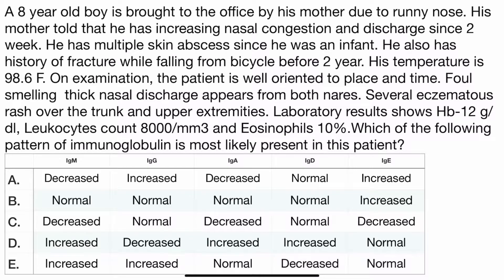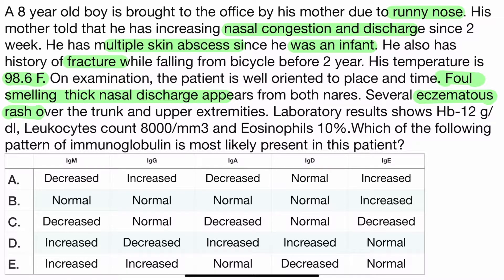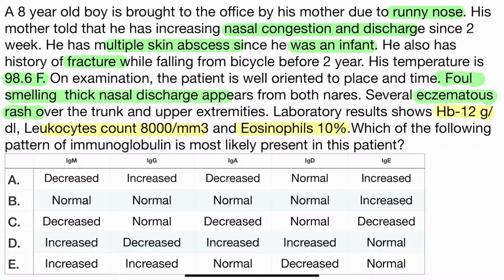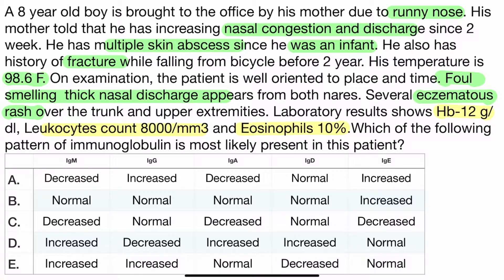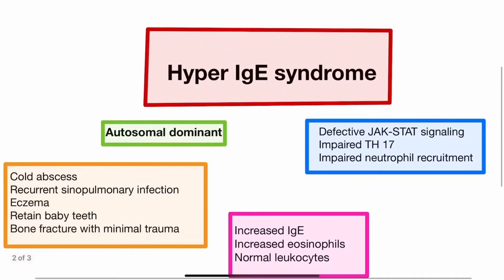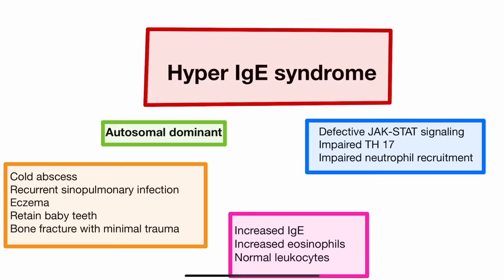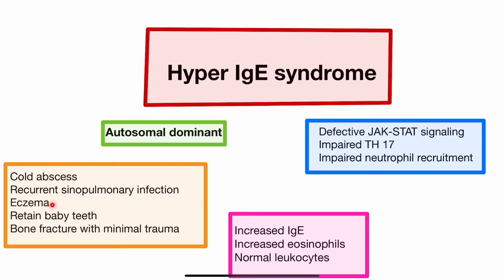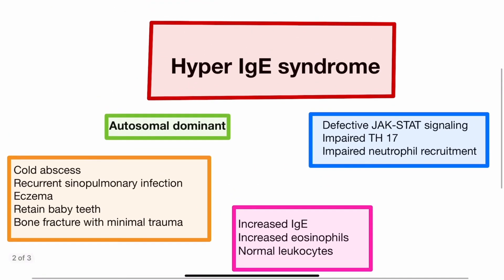USMLE CASE DISCUSSION | STEP 1 | DR PATEL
Hello Friends,
I am Dr SARTH PATEL  discuss some basic medical science related case. In this case we will discuss how to solve the medical clinical case in the exam. We will understand some basic medical science concept in this video.
This will helps you in any medical exam like USMLE, NEET PG etc.
i hope you like the video. You can give your valuable suggestions to improve myself.
Thanks...